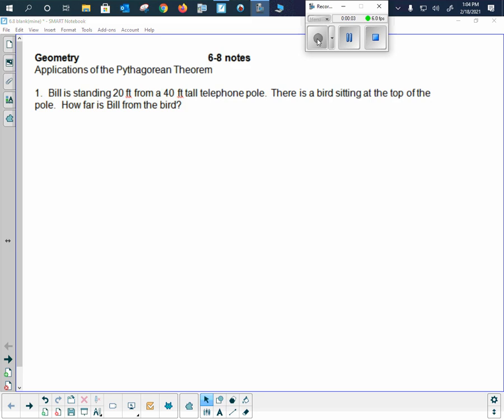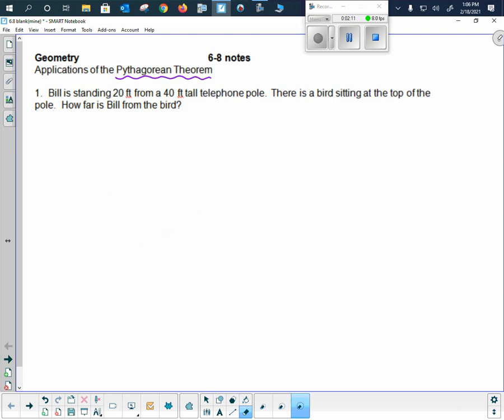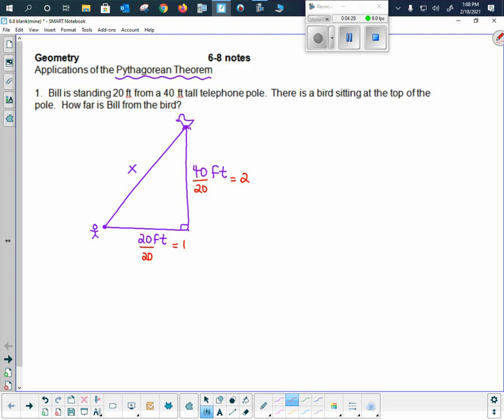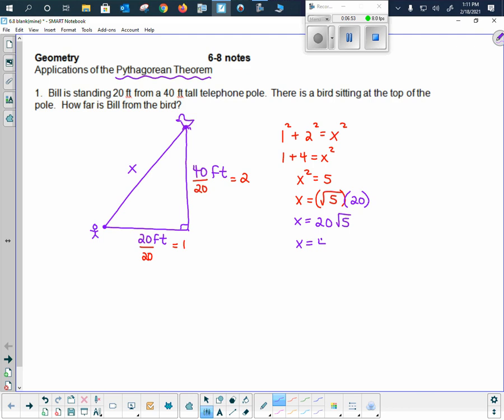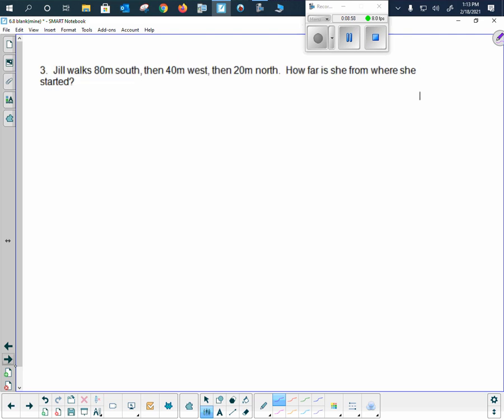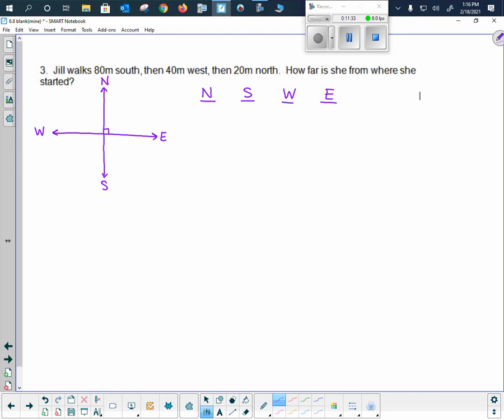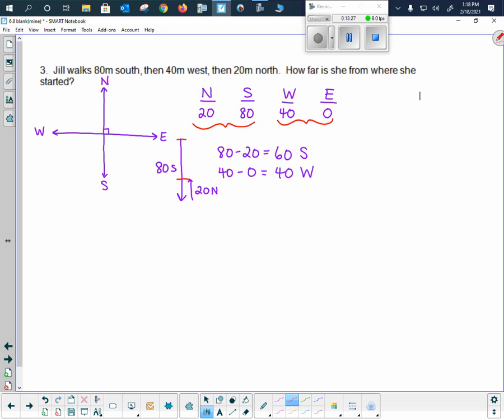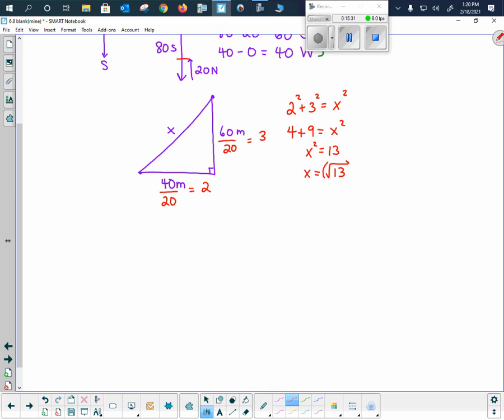CP Geo 6-8 Video